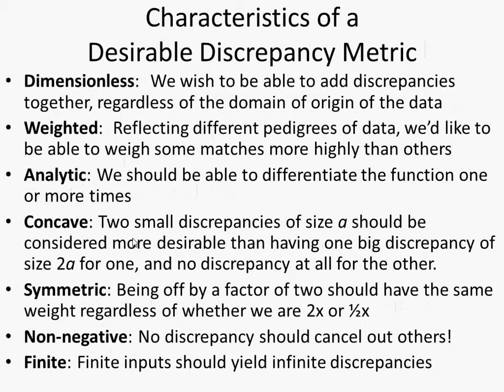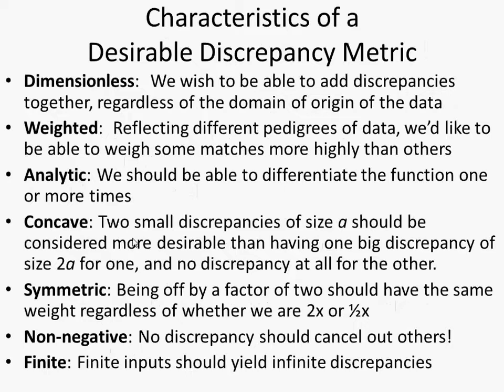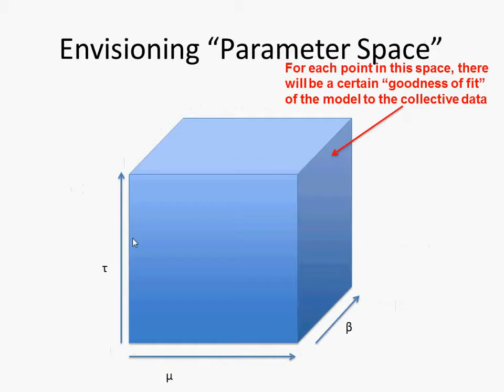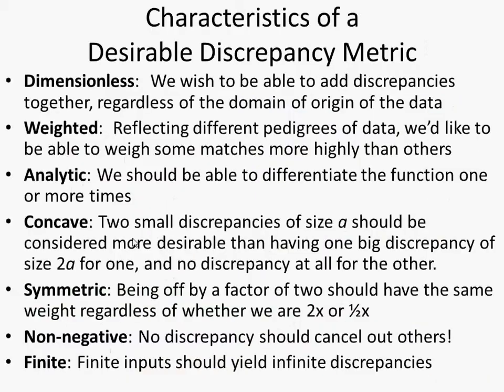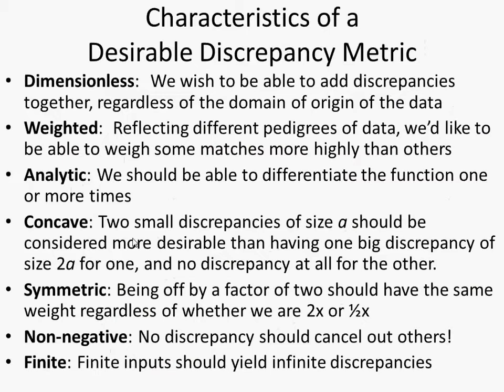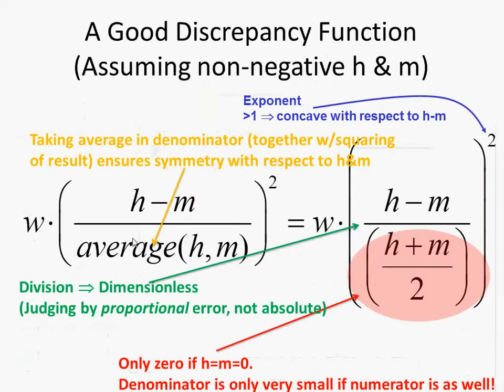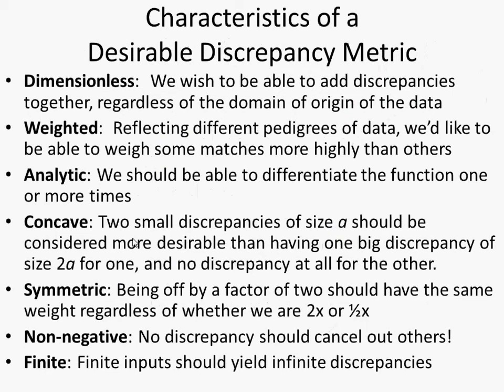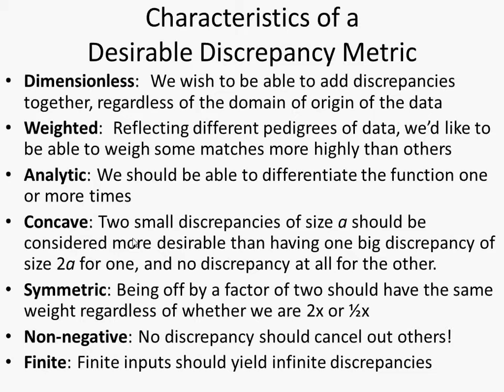Calibration 1 Nugget 10Characteristics of a Desirable Discrepancy Metric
Original Video Title:Calibration 1 Nugget 10Characteristics of a Desirable Discrepancy Metric